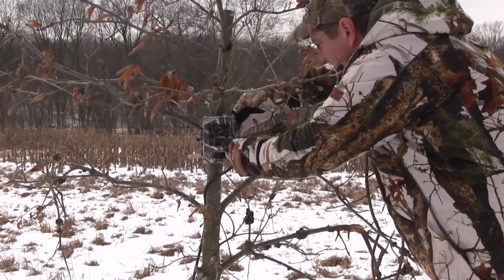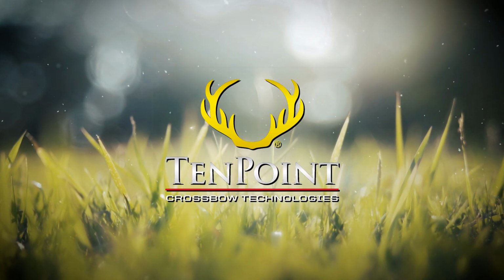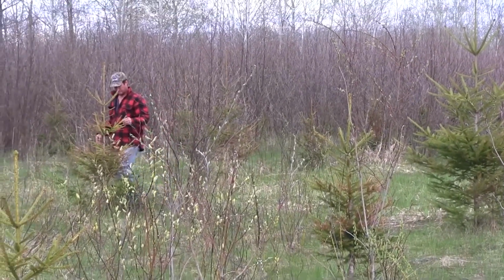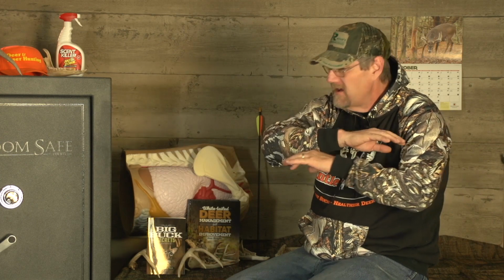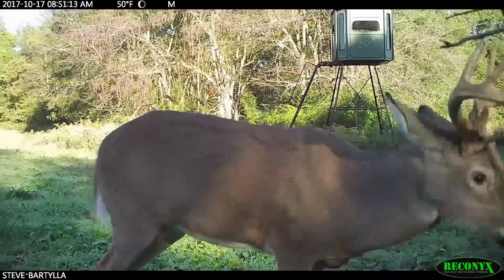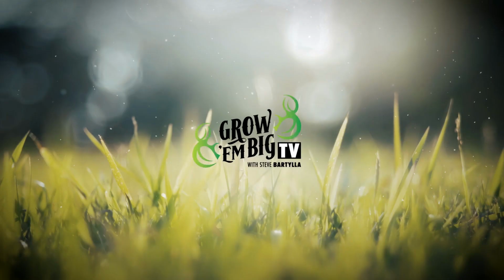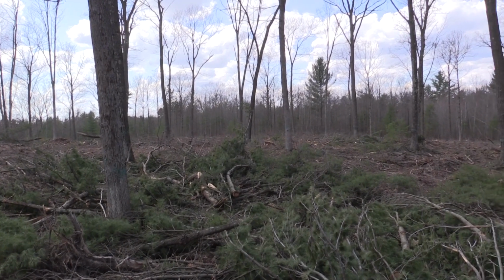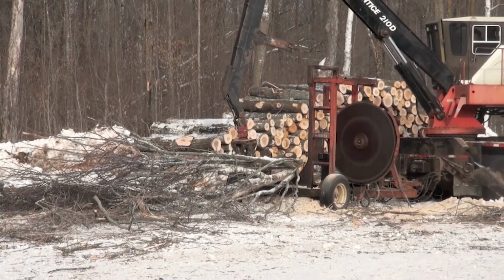Season’s Over, Now What? | Grow 'em Big TV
Deer season is over, so now what do you do? Pull out your trail cameras and pack up everything until late summer? Heck no! Steve Bartylla shares what you should do with your equipment when the season is over on this episode of Grow 'em Big TV. Season 1. Episode 8.